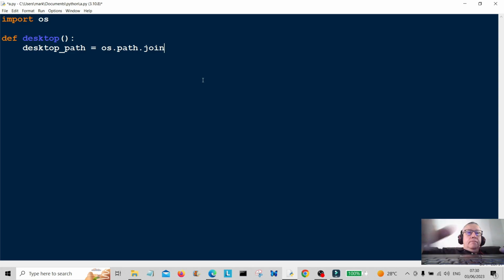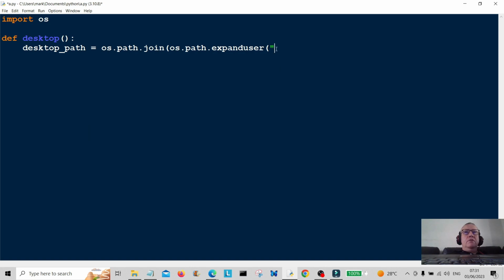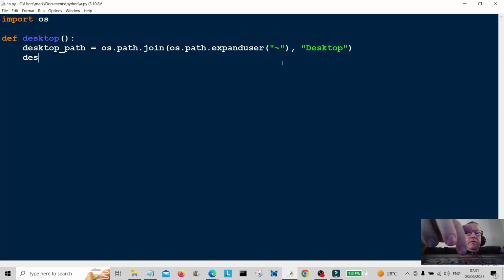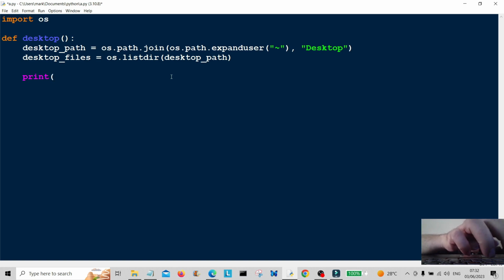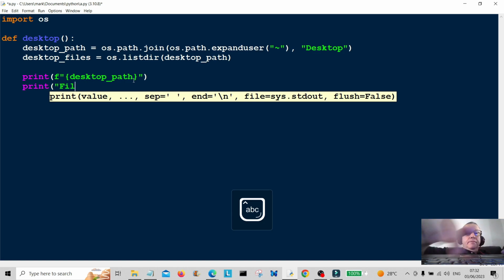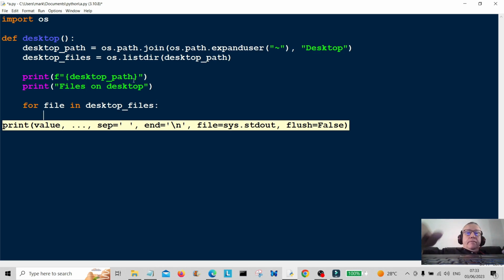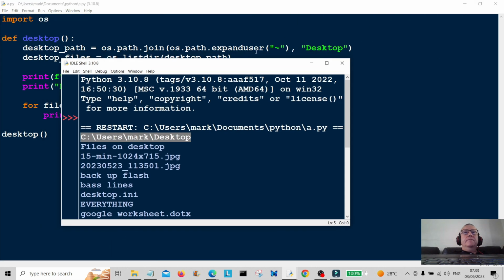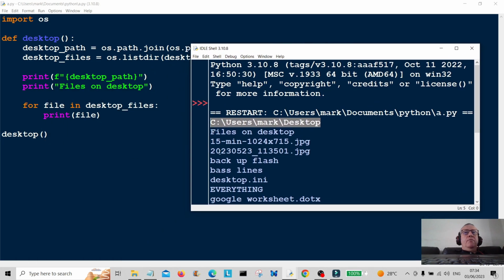Python Programming - Get Desktop Path - List Files 2023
Python Programming Code Examples For Beginners. Det Desktop Path & List Files And Folders Using F string.